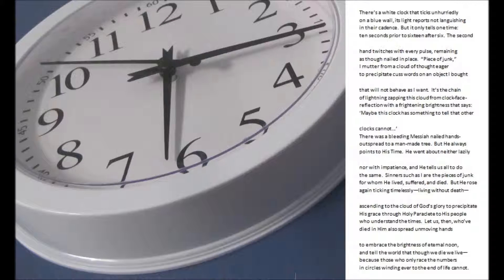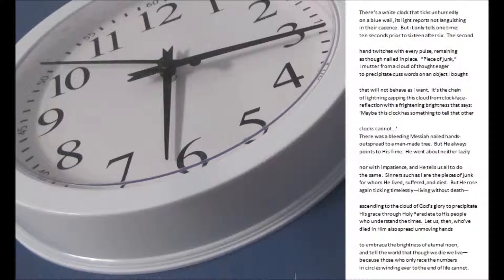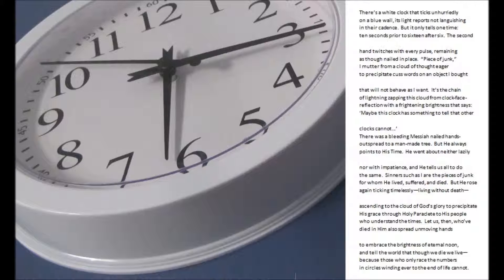Redeeming the Timepiece 4